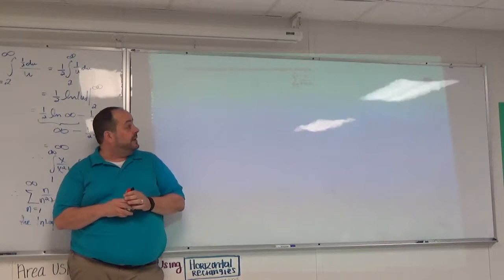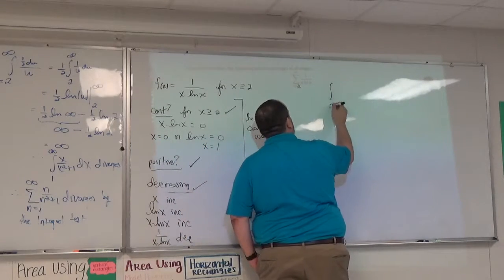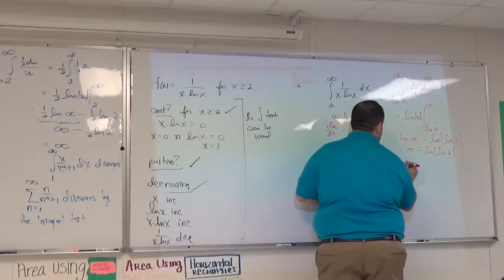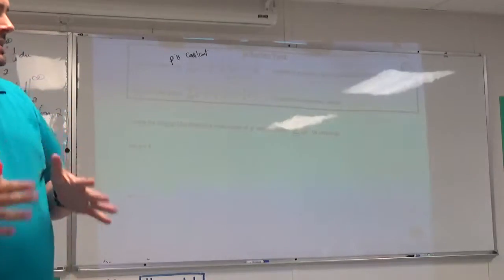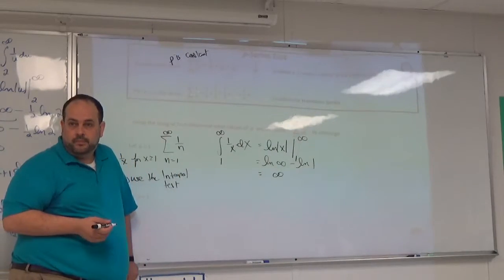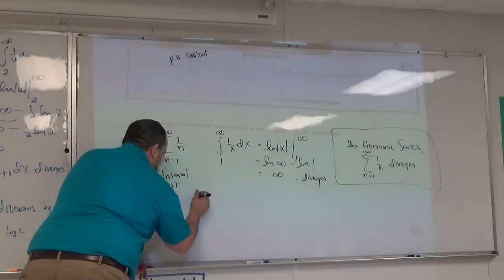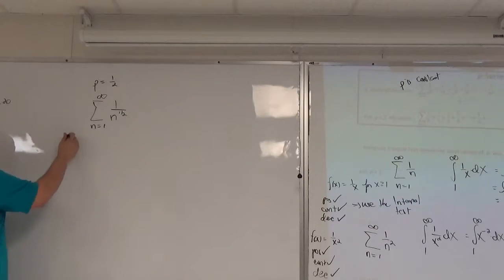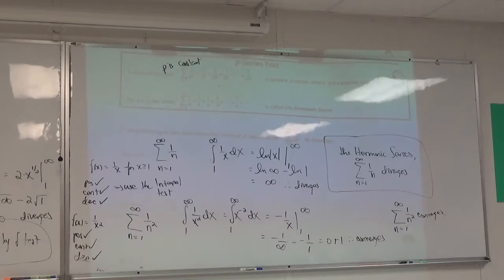BC 2016 Lesson 120 Part3 Integral and P Series Tests